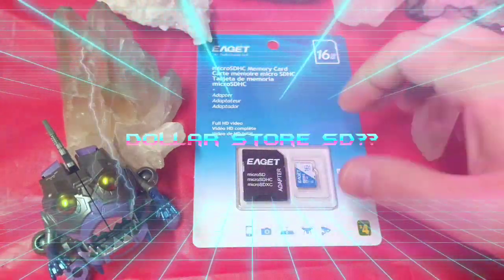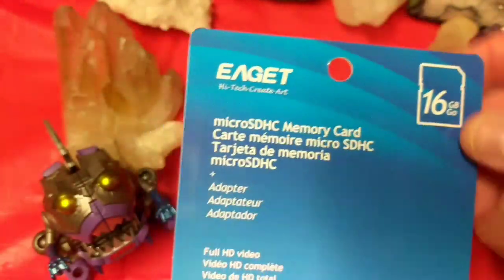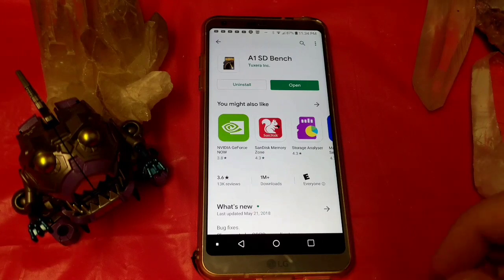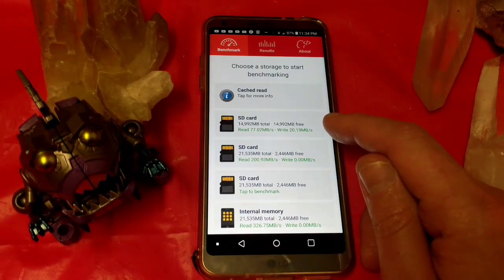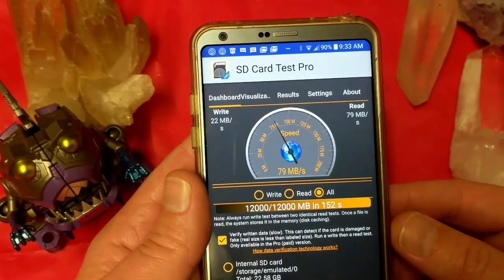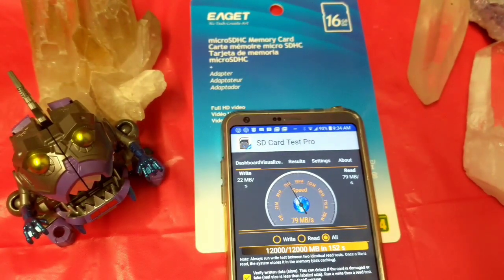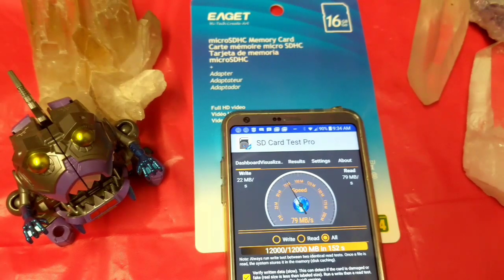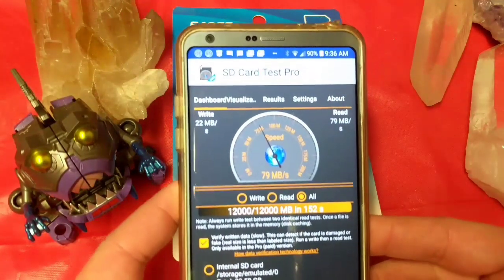EAGET MicroSD 16GB From Dollarama?? Review Benchmark & Stress Test u1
I was surprised to find this 16GB MicroSD card at the local dollar store. 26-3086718 Is the Dollarama code. I believe it's a Canadian store but its a great place to find everything you could possibly need that is under $5.

This unit is identified as a U1 speed and that means it needs to operate at 10MBs. Today I want to benchmark this and see if its true. Then I will stress-test it. I have found EAGET on Amazon with reasonable reviews.